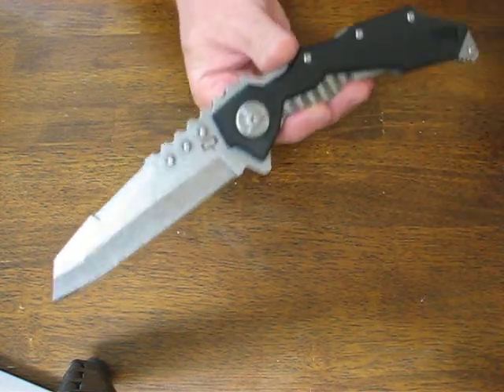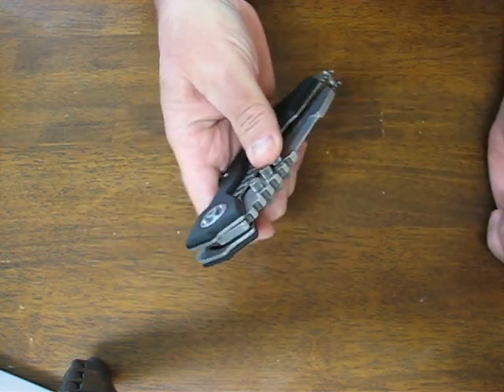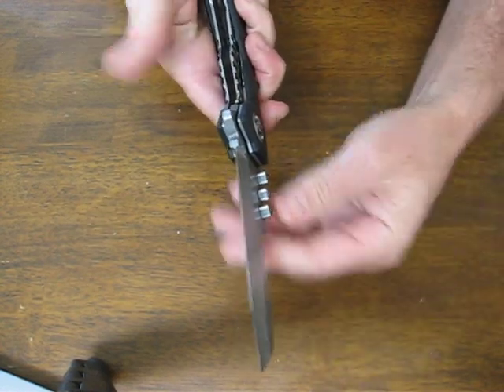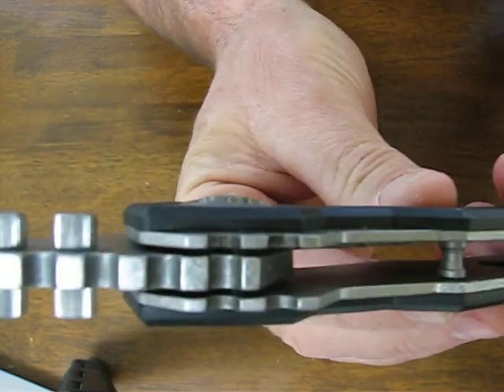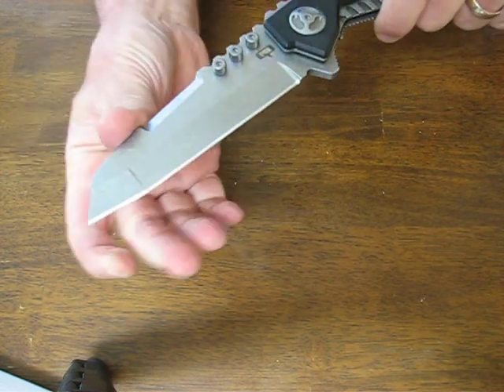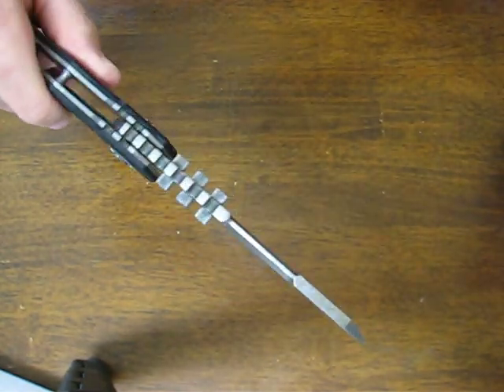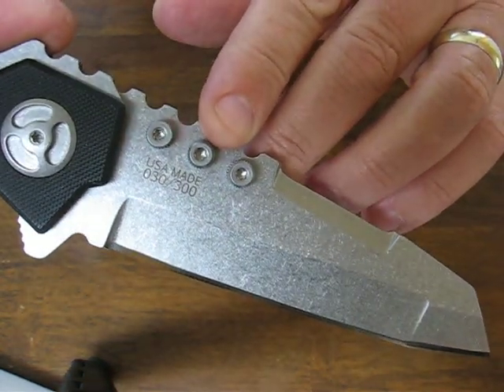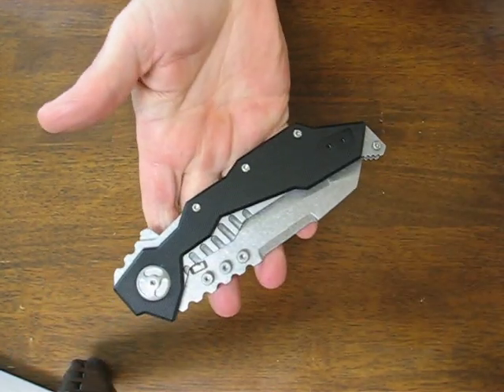QTRM5TR Hannibal QTR4 Mega Folder Knife Review | OsoGrandeKnives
Quartermaster Knives Hannibal QTR-4 Knife, QTRM5TR USA. Perhaps the meanest knife to hit the market in at least, 5 years. The lock-up is tremendous. The blade has been carefully ground to keep much of its mass toward its tip. This results in the smoothest operation imaginable when coupled with the ORB® pivot system and tri-spoke pivot assembly.
The finger guard plays double-duty as a flipper device in the closed position. The cubist appearance of the knife is where it's charm lies. Though the knife does not look comfortable at a glance, its looks are quite deceiving. The knife has amazing balance and it's design characteristics will inspire conversation whenever it's removed from the pocket for use. We're confident that this tactical folding knife will dominate the industry's very best examples of hard-core tools.

Specifications:

Blade Length: 5" (13 mm)
Blade Thickness: 0.1875" (5 mm)
Handle Thickness: 0.750" (17 mm)
Blade Material: CPM 154 Stainless Steel
Blade Hardness: 58-60
Blade Style: Reverse Tanto (Mod)
Weight: 11.6 oz.
Carry Type: Pocket Clip
Locking Mechanism: Subliminal Frame Lock
Pivot Assembly: ORB Pivot System
Overall Length: 11" (28 cm)